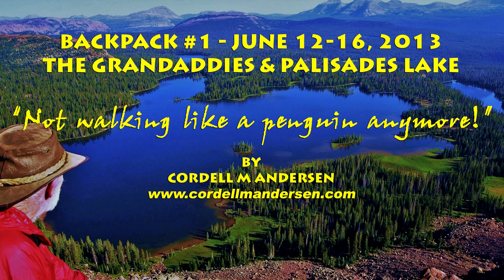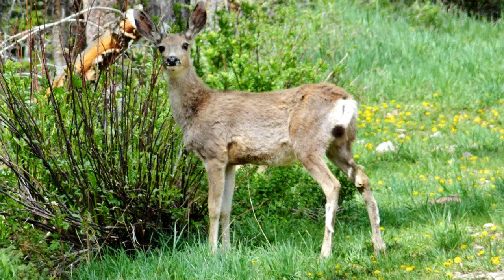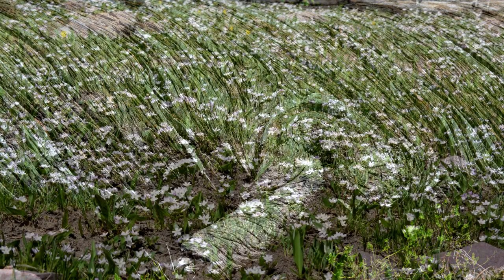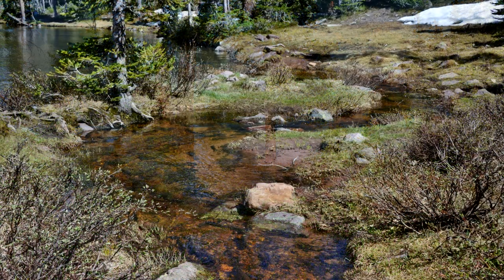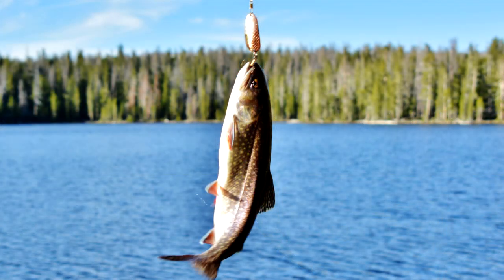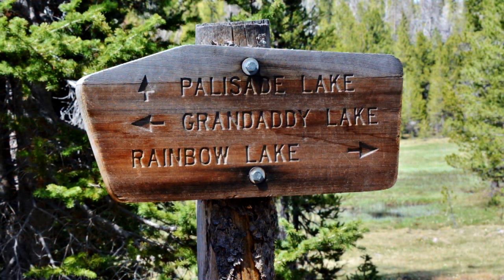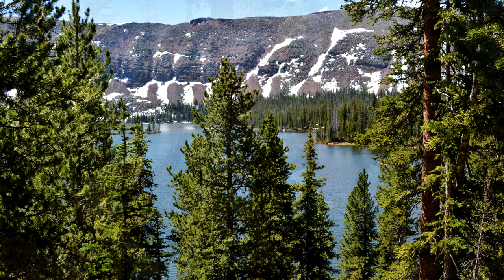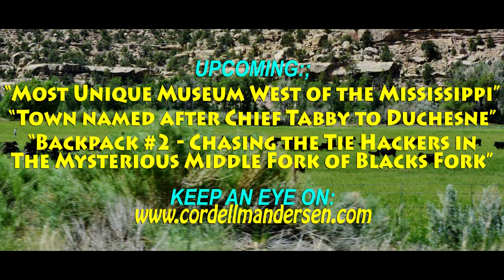#1-2013 BACKPACK TO GRANDADDIES & PALISADES LK.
This is my "COMEBACK" in my 78th year since nearly becoming a cripple, saved by back surgery in May 2012 and HIP REPLACEMENT surgery in April 2013--NOW WITHOUT PAIN FOR THE FIRST TIME IN 30 YEARS!